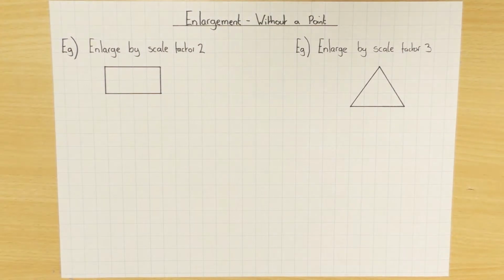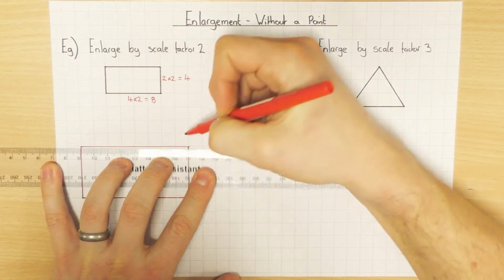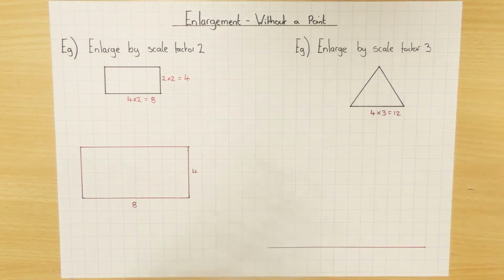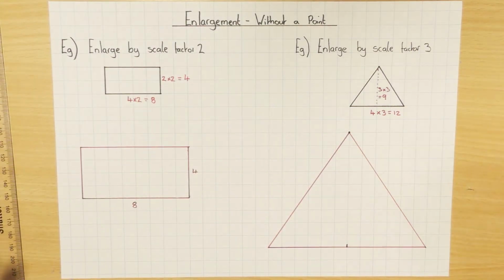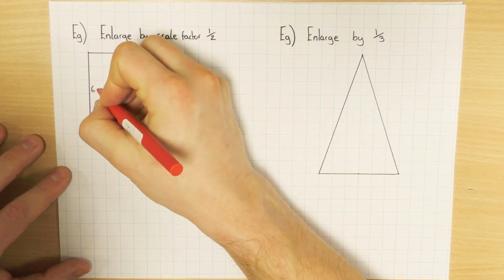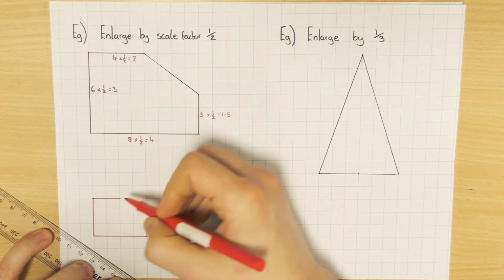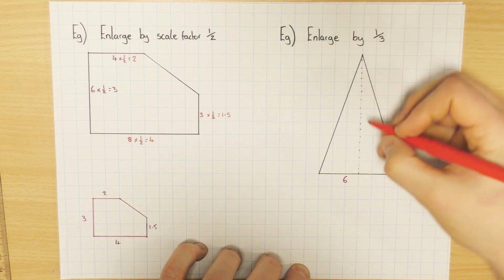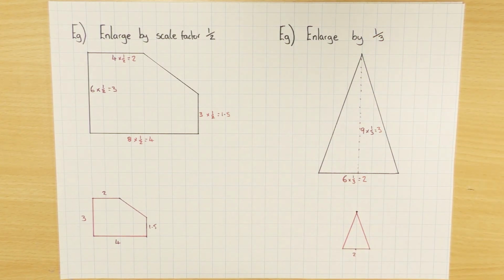Transformations - Enlargement without a point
This video explains how to enlarge a shape when there is no centre of enlargement. Examples include an enlargement with a fraction as a scale factor.